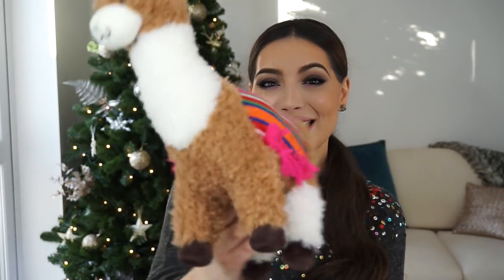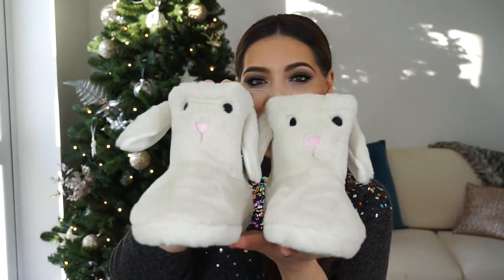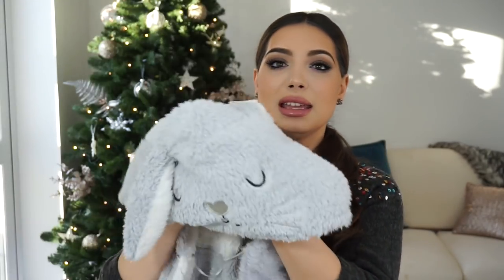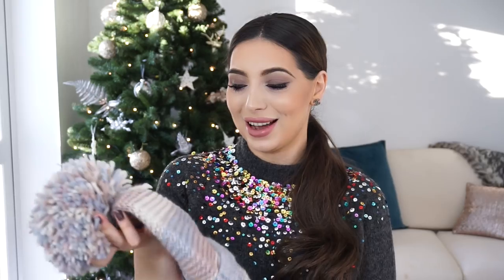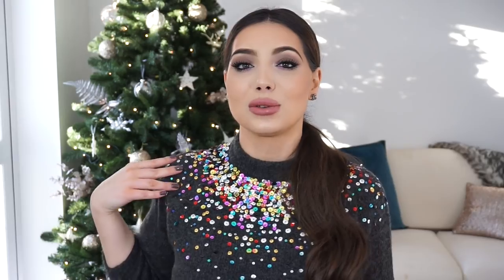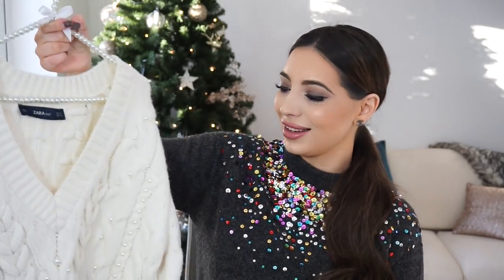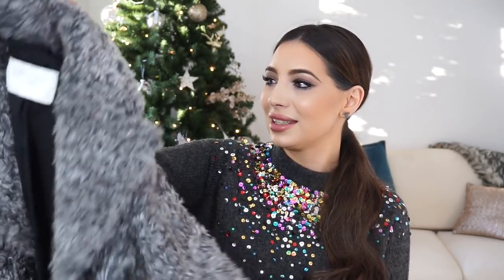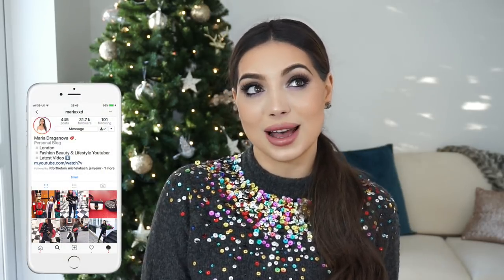Zara Sale Haul- Best Finds & More Christmas Gifts | Pt 2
What I got from the Zara SALE & showing you more gifts that I got for Christrmas.

♡ Depop: mariaxxd

I'm wearing:

Chanel Earrings
Dior lipstick
Tom Ford Nail varnish

New Look Hat

Socks similar